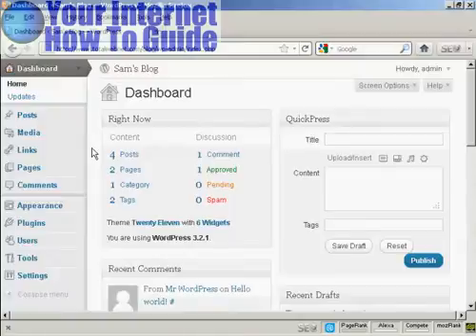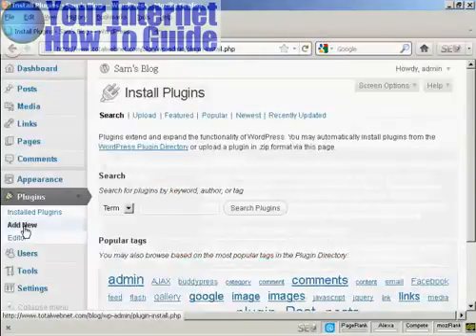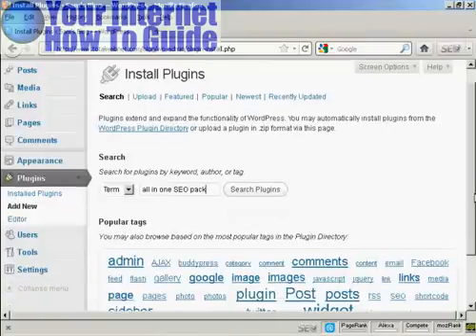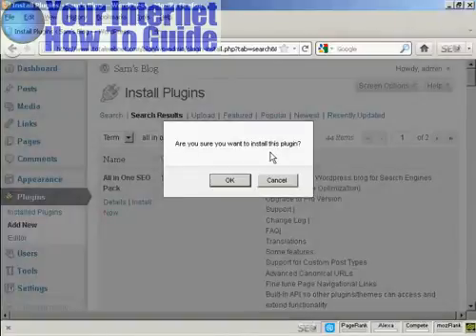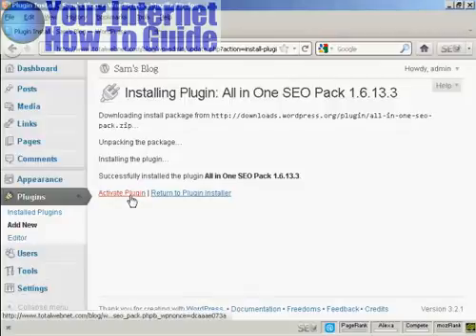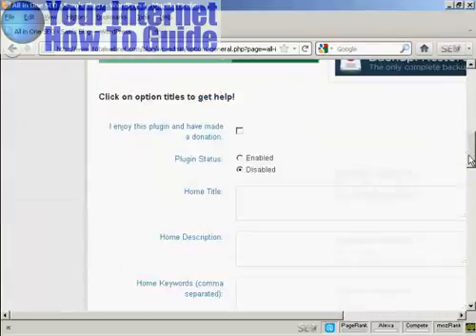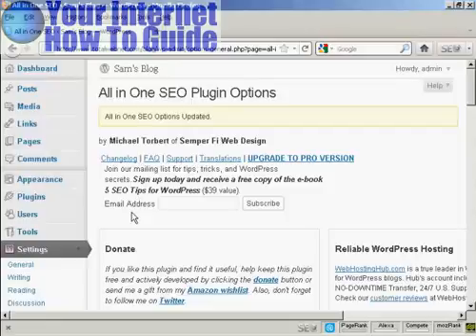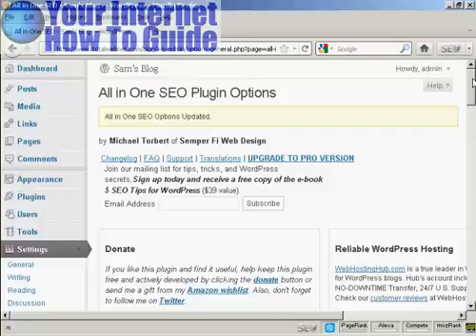Install Plugins Automatically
automatically install plugins on your blog